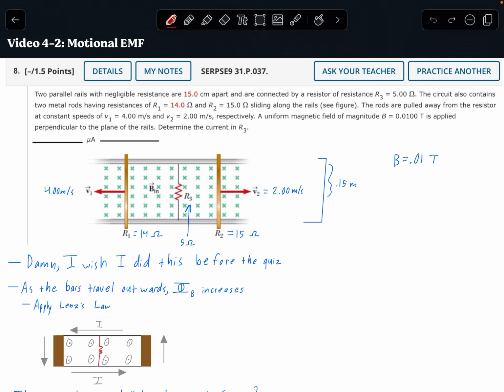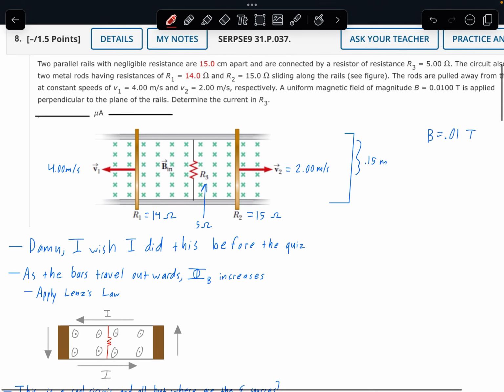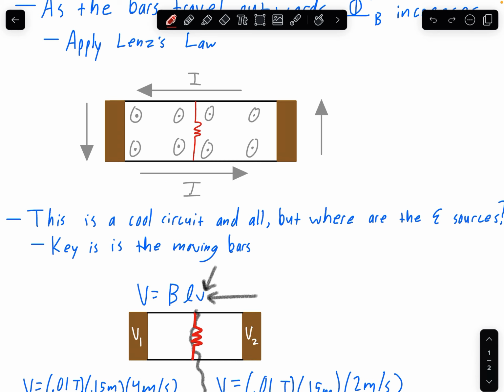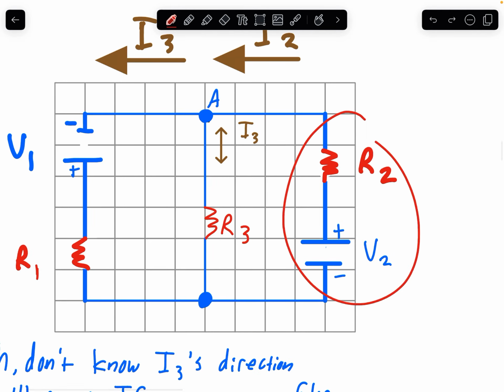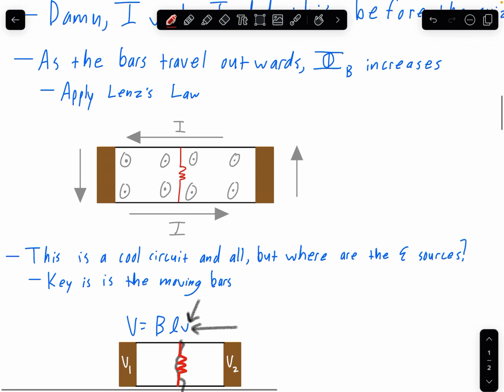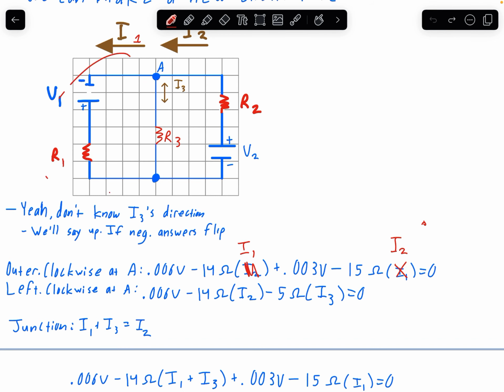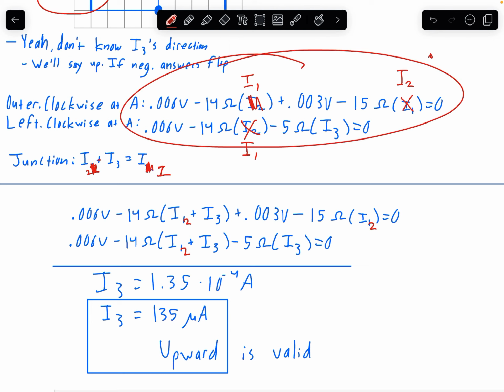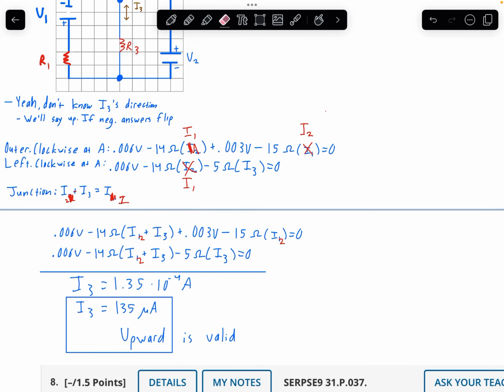Video4-2: Motional EMF